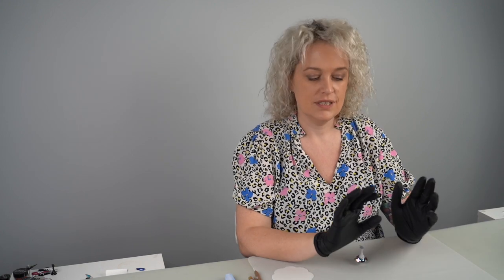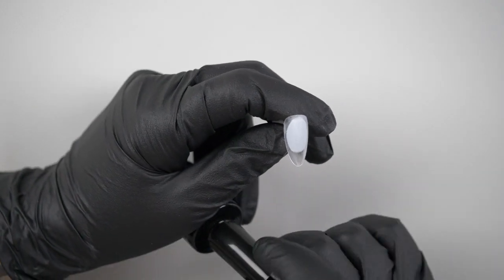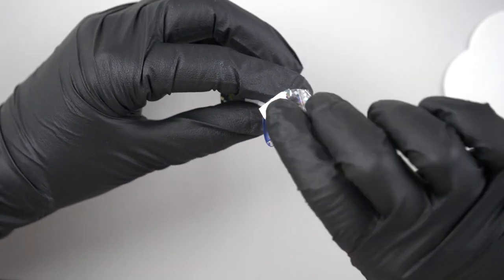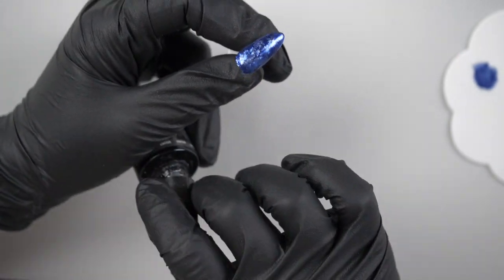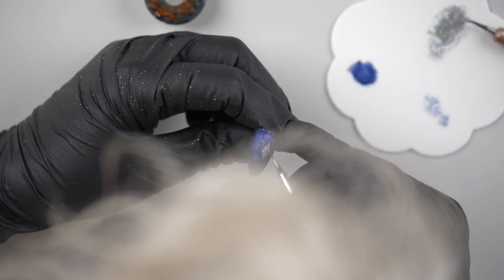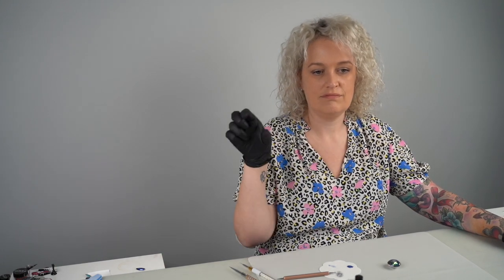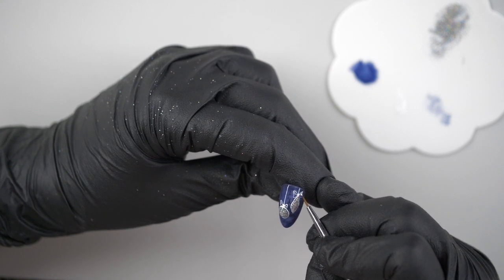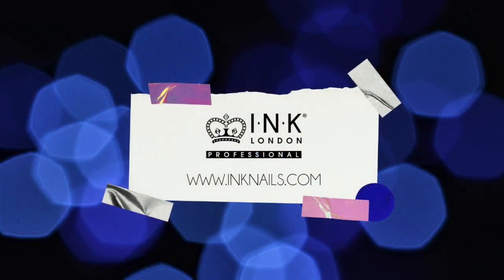Christmas gel polish bauble design - INK London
Lets get Christmassy! A cute little glitter bauble design incorporating a foil sandwich.